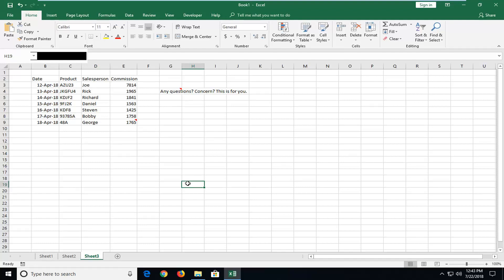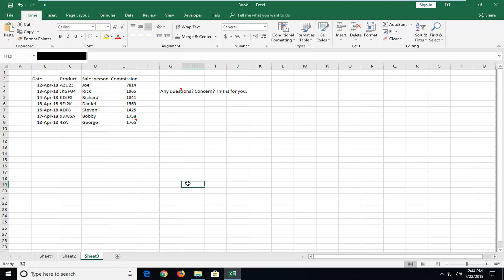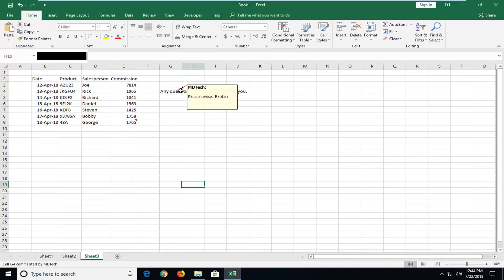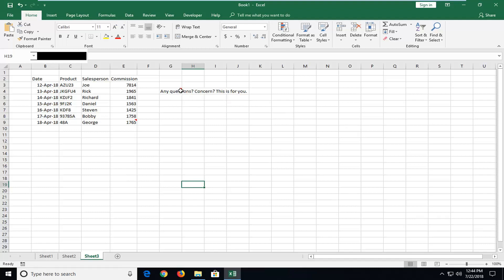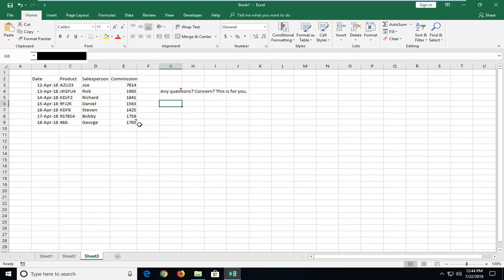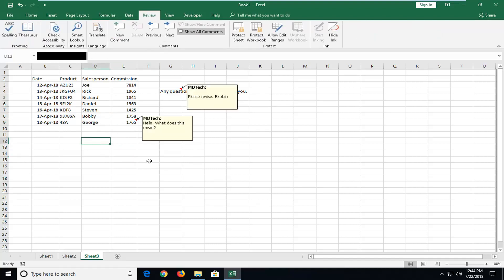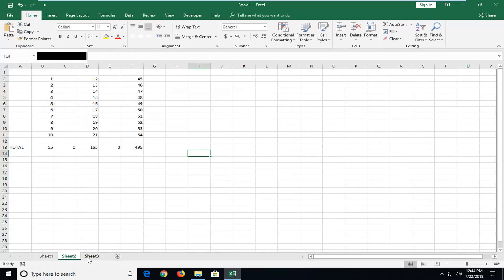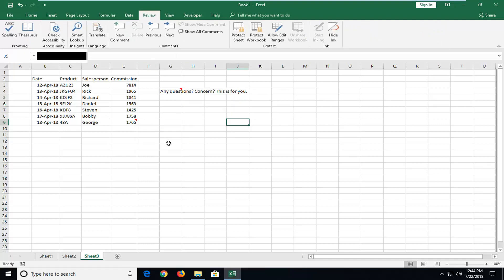Show or Hide all Comments and Comment Indicators in Excel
Hide/Unhide all comments when you move your cursor around cells containing comment in Excel. If you don't want to display comments for some reasons like while inspecting elements you get disturbed. In such case you can hide all comments using Excel option.